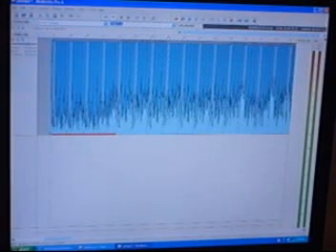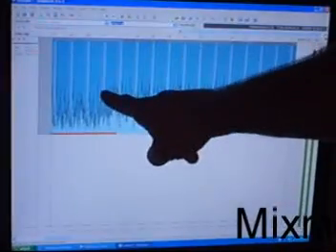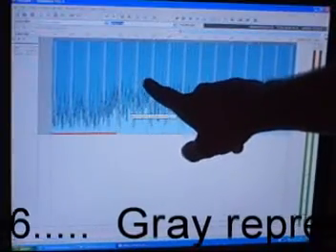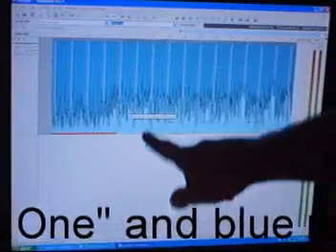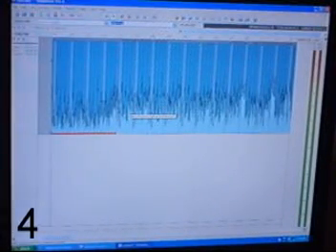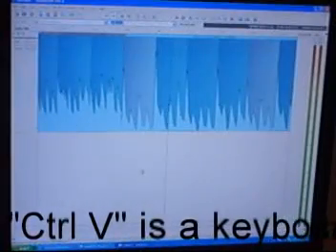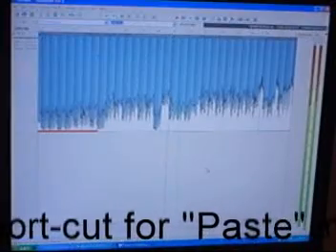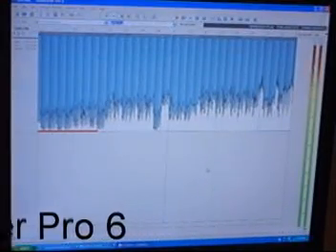Song Puzzles. How to do Edits with Mixmeister Pro 6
Your software may work differently, but this is the basic concept of how you might start doing your own custom edits. has a lot more information on this subject.  Enjoy!